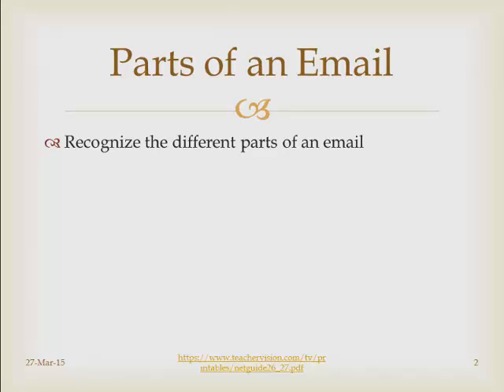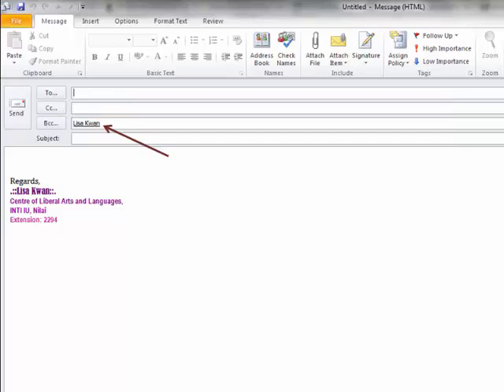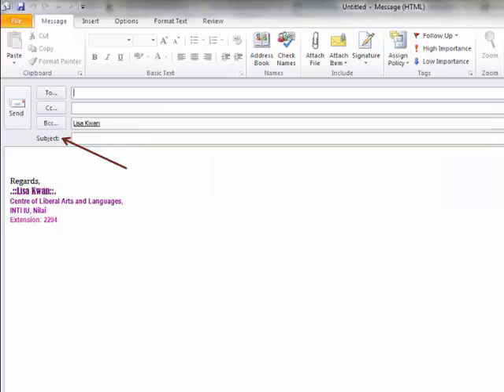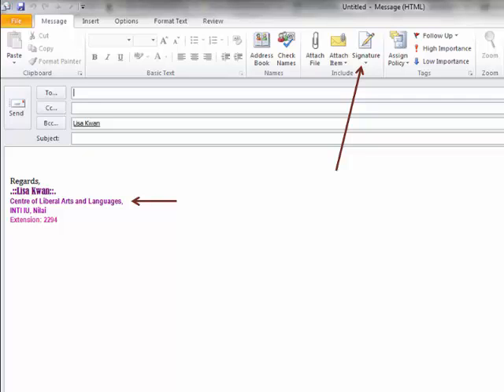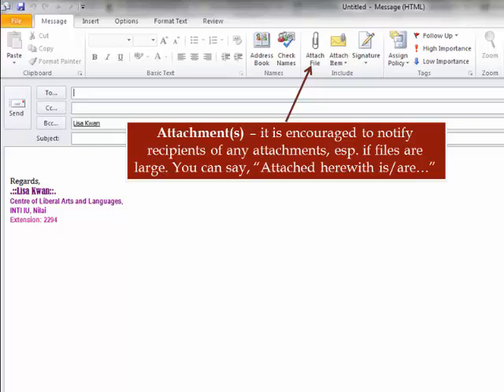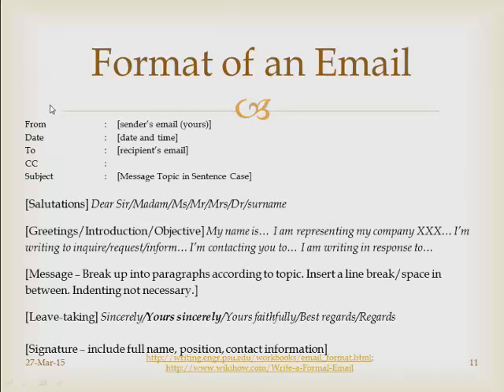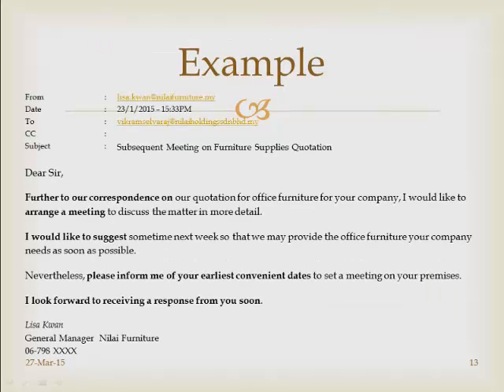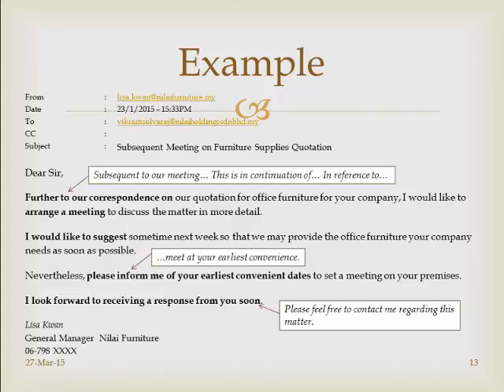Business Emails (COM1110 English Communication Skills)